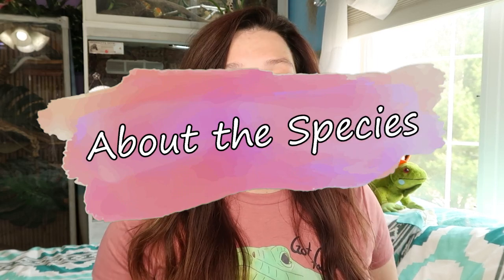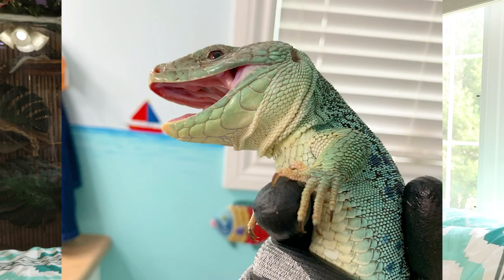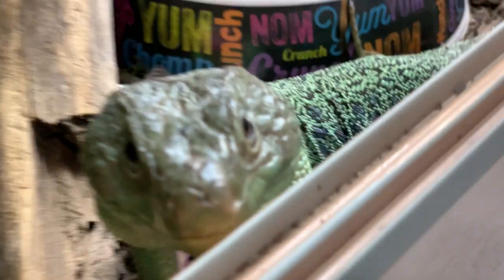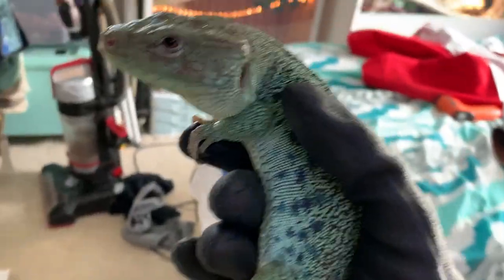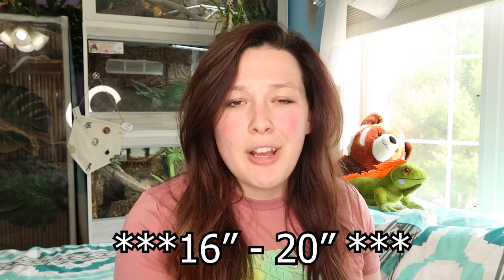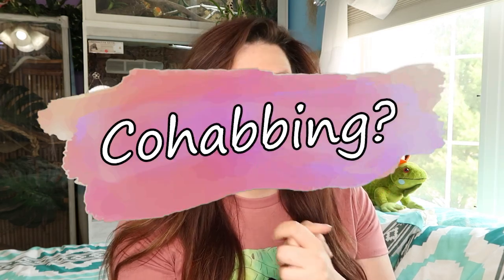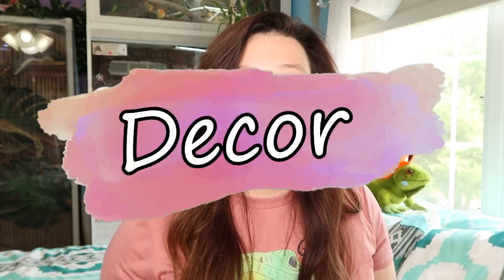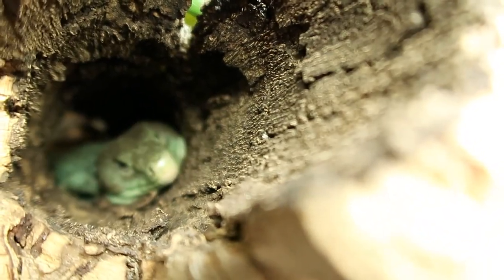Jeweled Lacertas 101: The Basic Jeweled Lacerta Care Guide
After years of asking, I finally filmed a jeweled lacerta care guide for you guys! Just a reminder that I am by no means an expert, and it took me several years to commit to this video, because with the lack of jeweled lacerta information out there, I was constantly growing and learning when it came to caring for Crikey. I didn't want to put out a care guide until I felt totally confident in my care. Let this be a reminder that in reptile keeping you should never stop learning, researching, and growing. Please continue to do lots of research before committing to one of these awesome lizards! This care guide primarily just shows you how I personally care for Crikey and what works best for him as an individual.

Important Times:
4:38 - about the species
6:50 - Males vs Females
7:39 - Handling and Temperment
9:36 - Size
10:13 - Lifespan
10:36 - Cohabbing
11:47 - Conservation
12:48 - Enclosure Size
17:48 - Substrate
20:11 - Humidity
22:00 - Decor and Enrichment
23:00 - Lighting
27:55 - Diet and Supplementation

Pictures ft. in this video:
- Lanzi, Public domain, via Wikimedia Commons

◦•●◉✿ 𝙎𝙤𝙘𝙞𝙖𝙡 𝙈𝙚𝙙𝙞𝙖 ✿◉●•◦

◦•●◉✿ 𝙁𝙞𝙡𝙢𝙞𝙣𝙜 𝙀𝙦𝙪𝙞𝙥𝙢𝙚𝙣𝙩 ✿◉●•◦